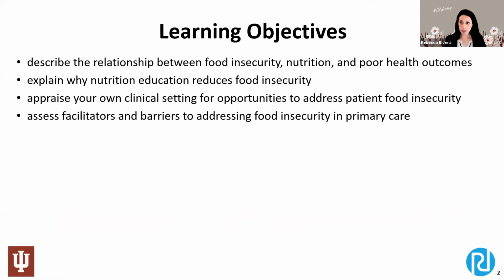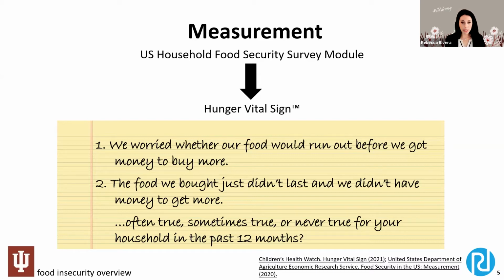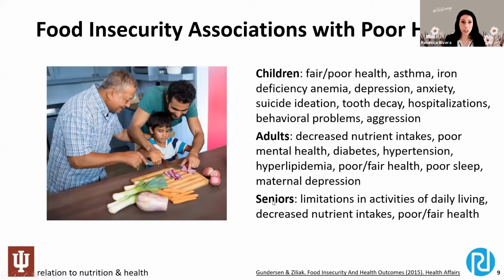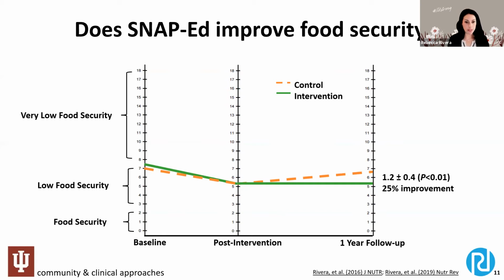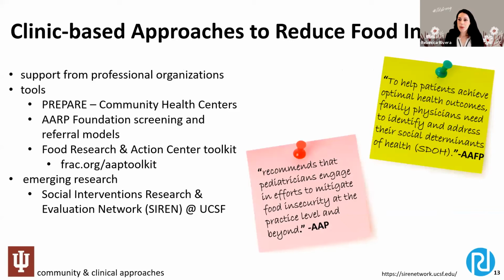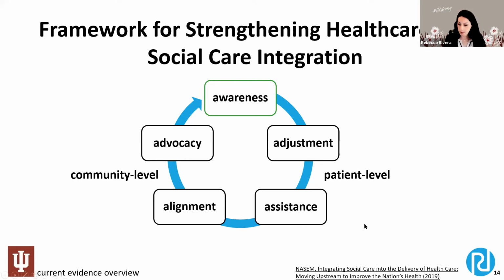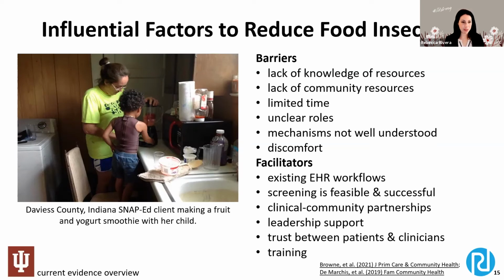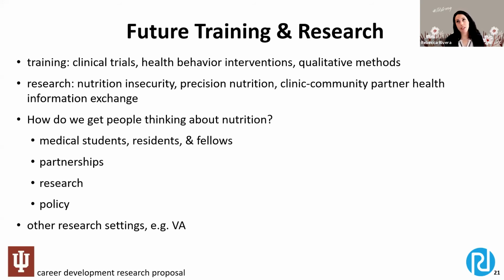Regenstrief Grand Rounds (5/26/2021): Rebecca Rivera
Rebecca Rivera, PhD, MPH, CPH

“ Food Rx: Can Primary Care Efforts Reduce Food Insecurity?”